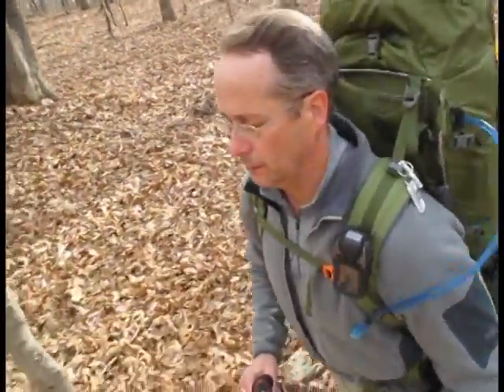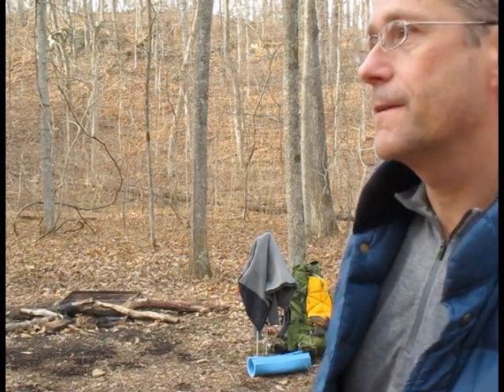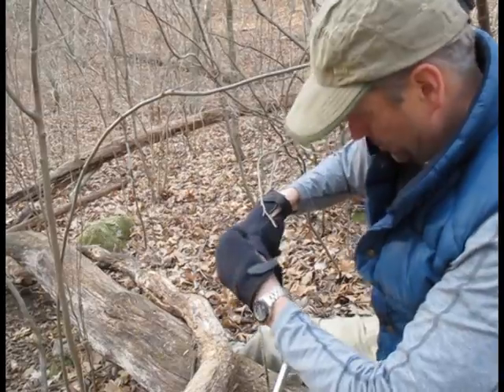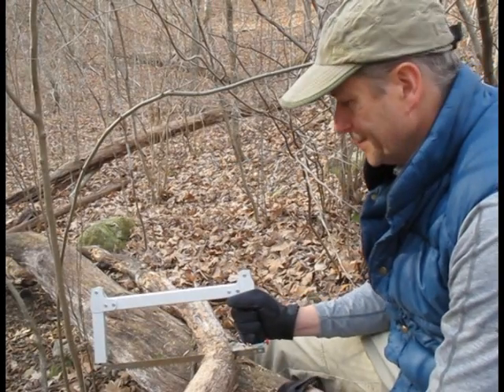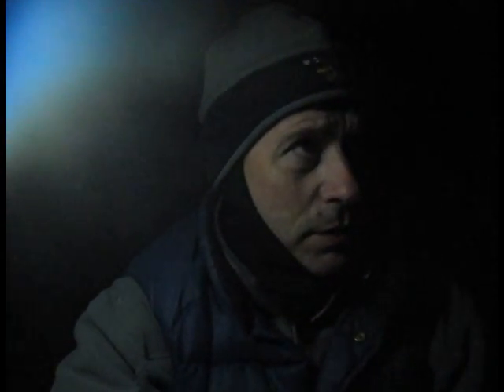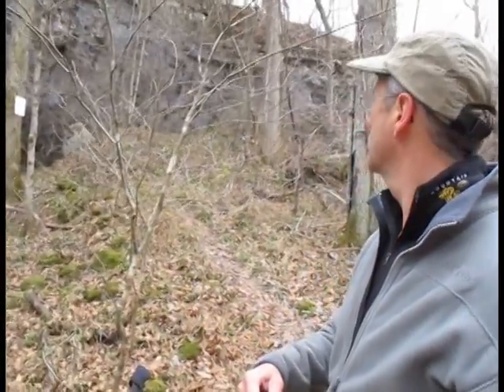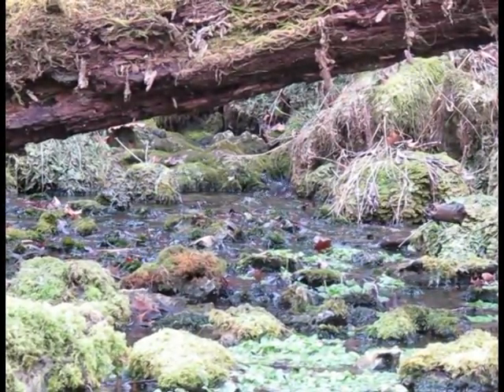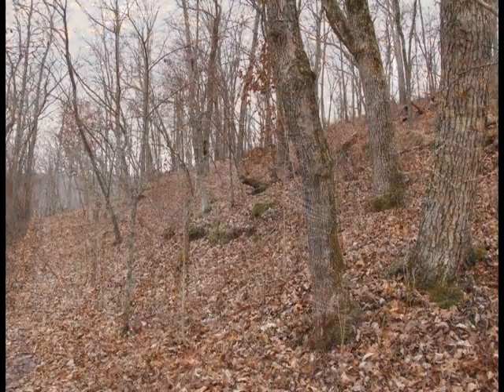First Frost - Solo Backpacking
There's a certain stark beauty to the woods in winter, even though this brand of spare solitude takes some getting used to. Among the brown and grey of December I discovered an oasis of green sprouting from a spring that seemed to take some of the chill out of the air. The cigars around the campfire didn't hurt either.